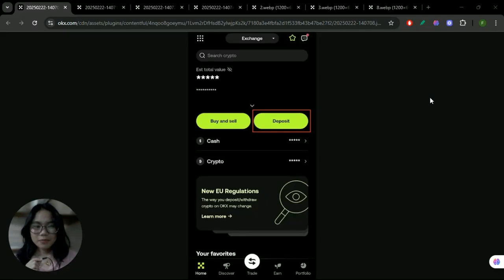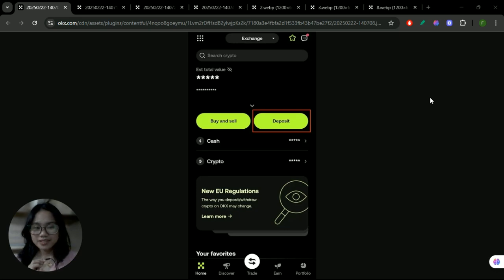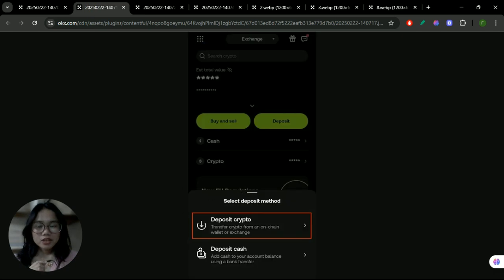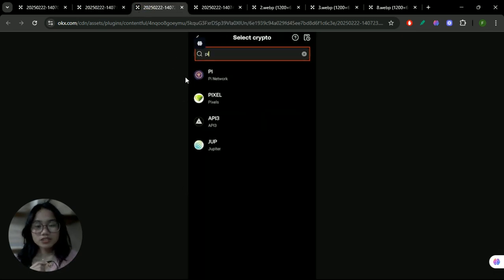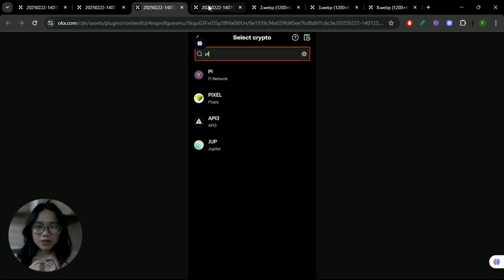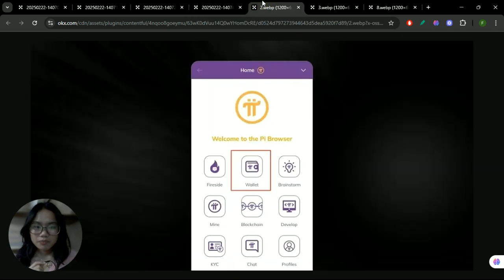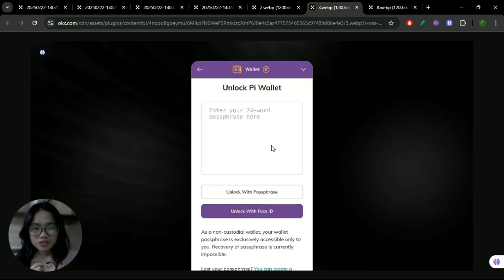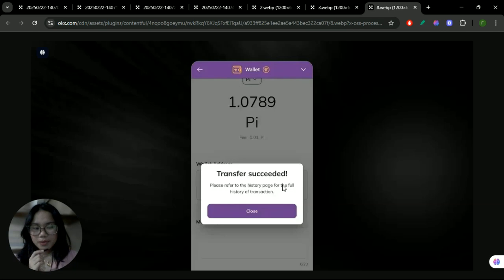How To Transfer Pi Coin In Delta Exchange (Full Guide) 2025!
As of May 2025, Delta Exchange does list Pi Coin (PI) for trading, primarily as a futures contract (PI/USDT). However, it's crucial to understand that you cannot directly deposit or withdraw actual Pi coins to or from Delta Exchange.